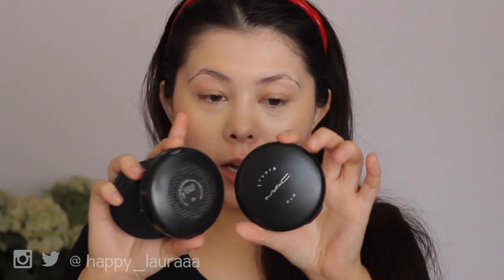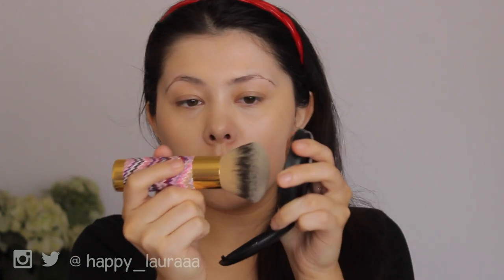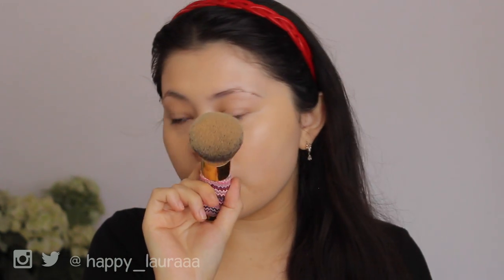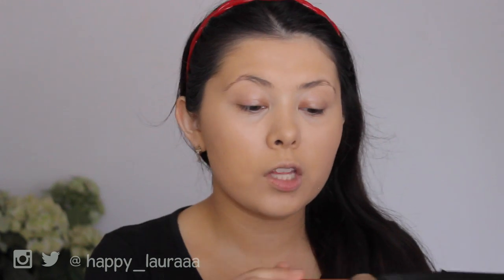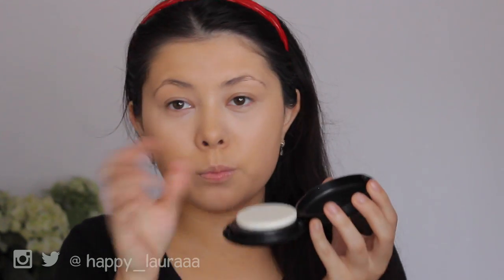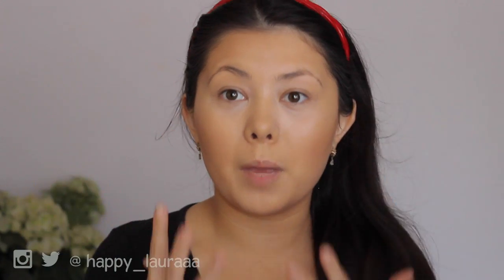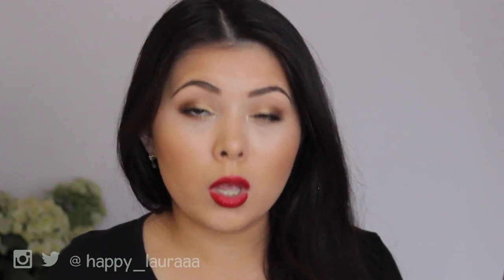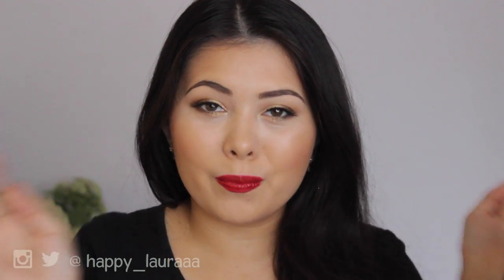Quick & Easy In Under 10 Minutes // Powder Foundation Routine Tutorial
Products Mentioned/Used

Embryolisse La Creme Concentrate
Johnsons Face Care Daily Face Cream SPF 15
Bourjois Happy Lights Luminous Primer
Bobbi Brown Corrector (Peach)
Nars Radient Creamy Concealer (Vanilla)
Benefit Whats Up
MAC Studio Fix Powder Foundation (N3, NC30, NC35)
Tarte Kabuki Brush
Models Prefer Small Powder Brush
Mac Fix+